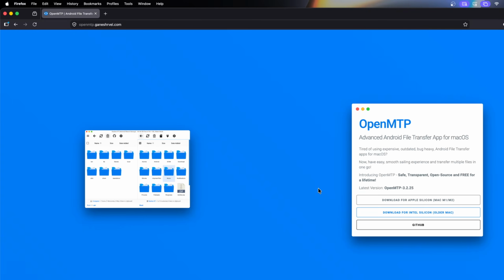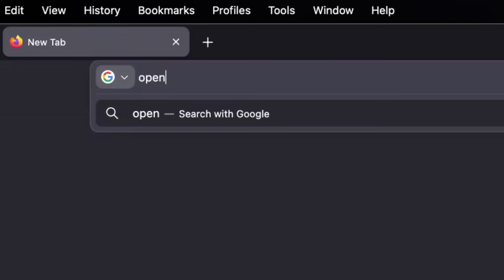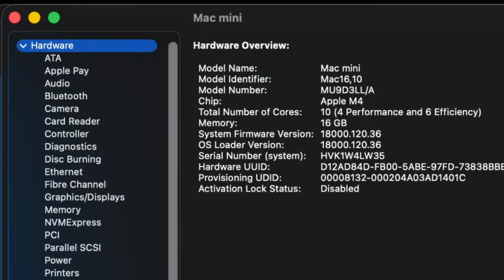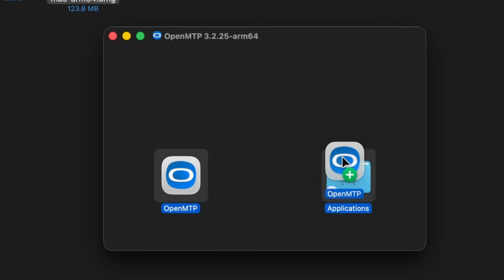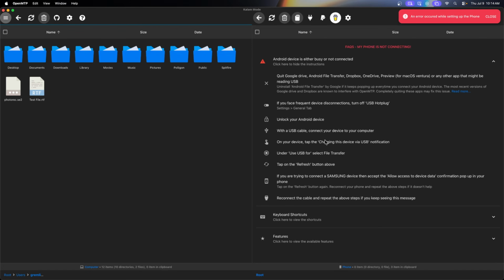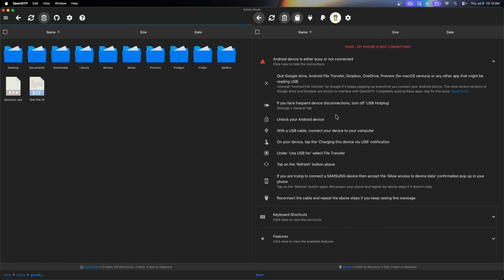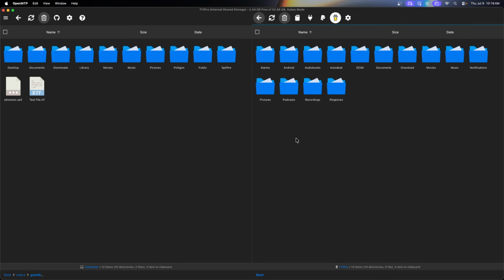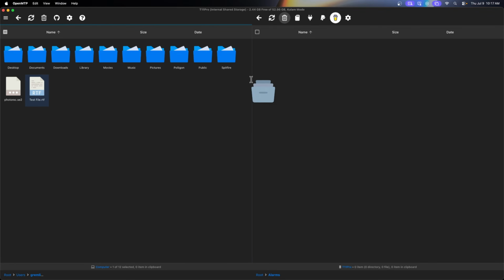How to Transfer Files Between Mac and Android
Transferring files from Android to Mac--or vice versa--can be a real pain, because you can't just connect them via USB and have it work, like on Windows. Then I discovered OpenMTP, which is an app that allows just that: file transfer between both devices, both ways, via USB. Best of all, it's free.